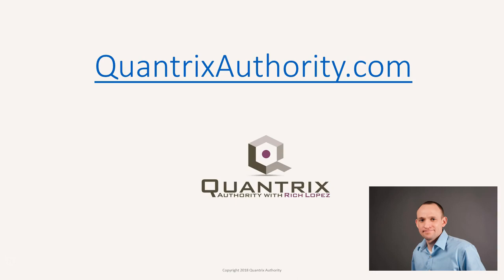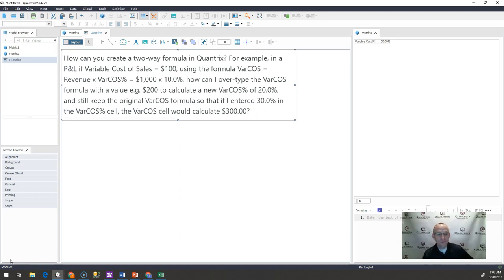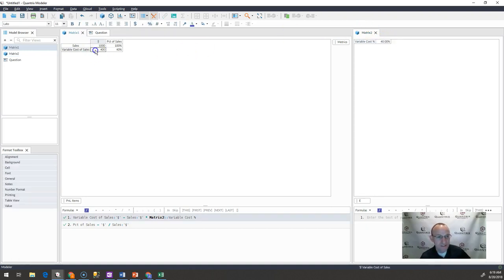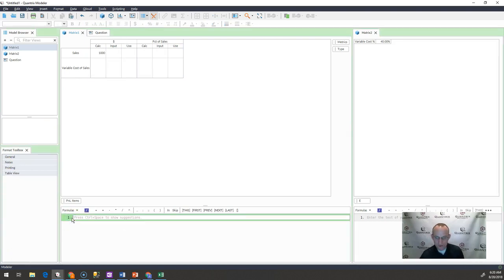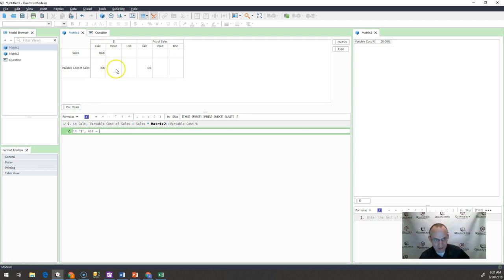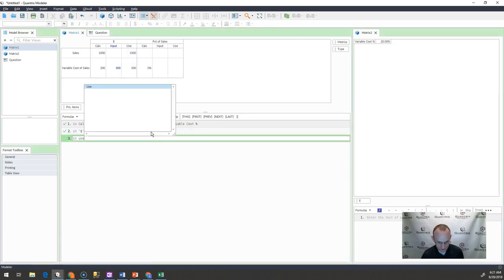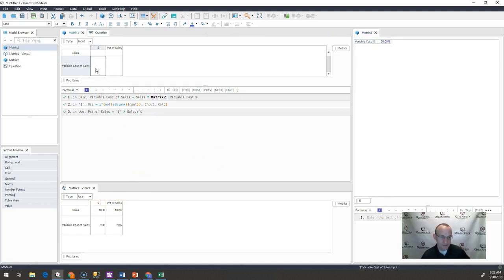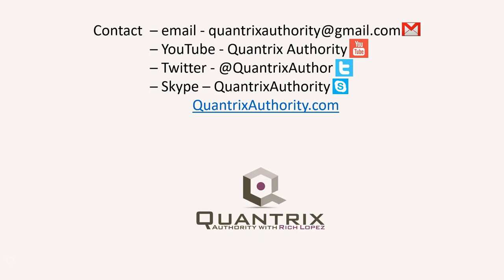Learn Quantrix Modeler: Two Way Formula in Quantrix 0253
How can you create a two-way formula in Quantrix? For example, in a P&L if Variable Cost of Sales = $100, using the formula VarCOS = Revenue x VarCOS% = $1,000 x 10.0%, how can I over-type the VarCOS formula with a value e.g. $200 to calculate a new VarCOS% of 20.0%, and still keep the original VarCOS formula so that if I entered 30.0% in the VarCOS% cell, the VarCOS cell would calculate $300.00?

Create an override cell but still keep the calculation cell.